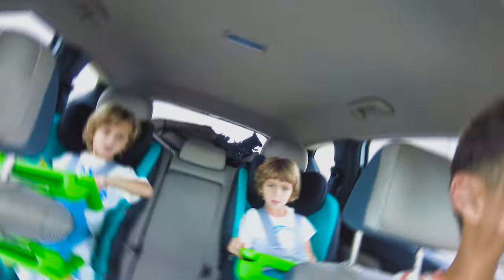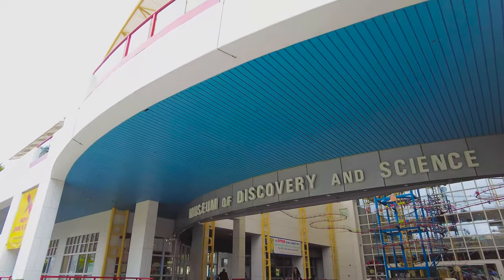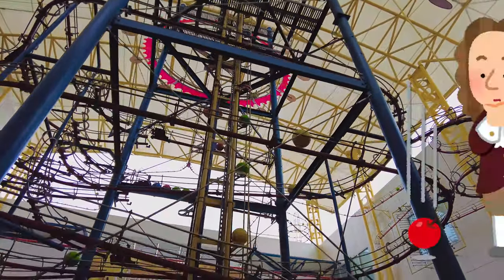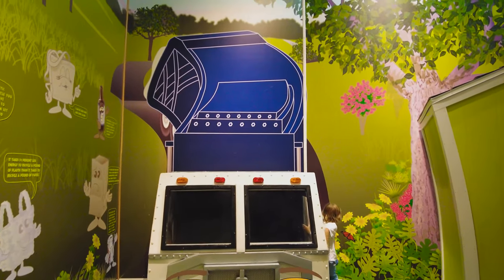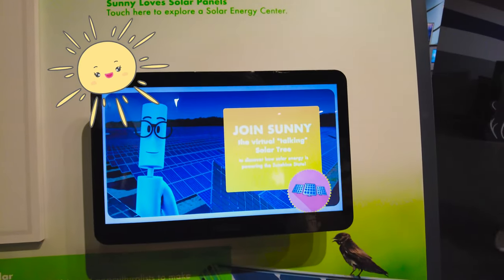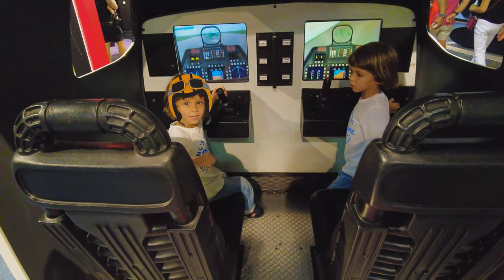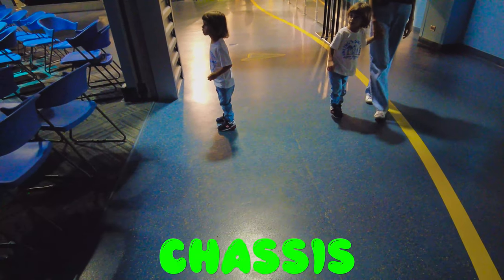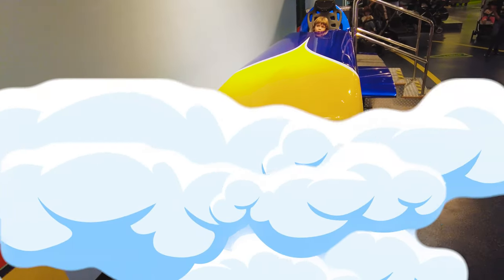Sheleg Twins explore the Museum of Discovery and Science | Learn recycling, gravity, piloting planes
Sheleg Twins brothers pretend to be garbage truck drivers, and play with planes and learn about the gravity. Check out horseshoe crabs and small alligators.   Video for children.